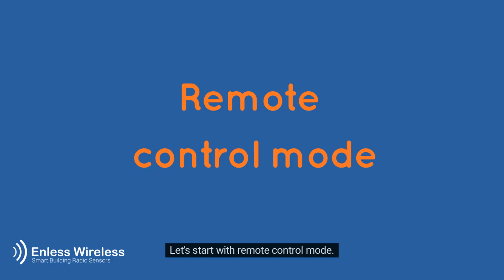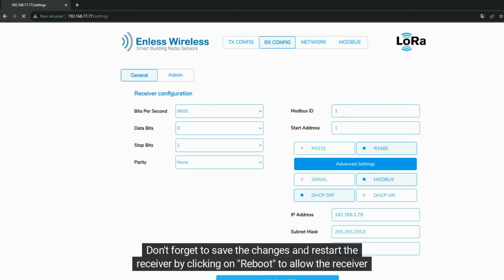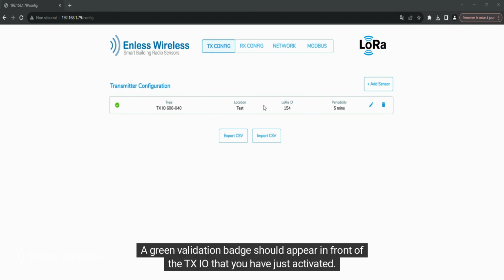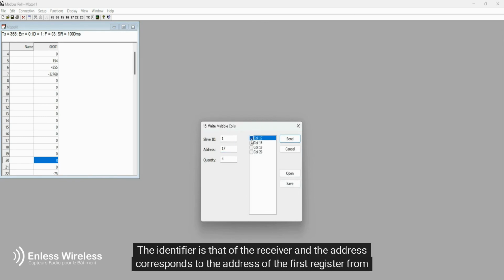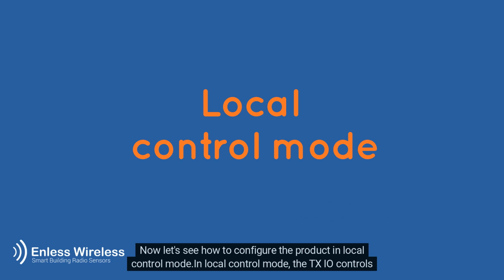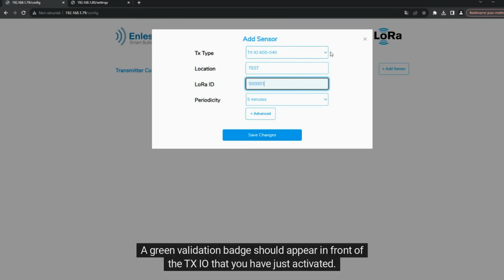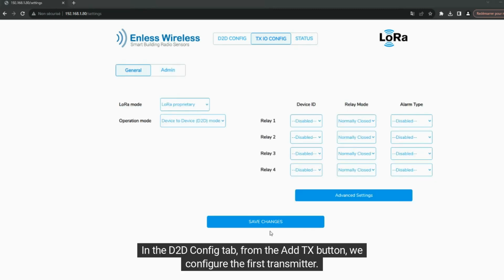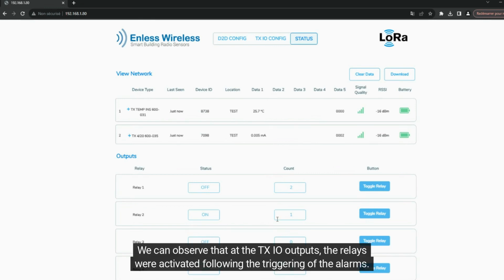Installation of the TX IO 600-040 actuator transmitter